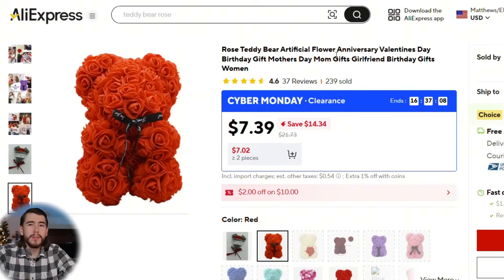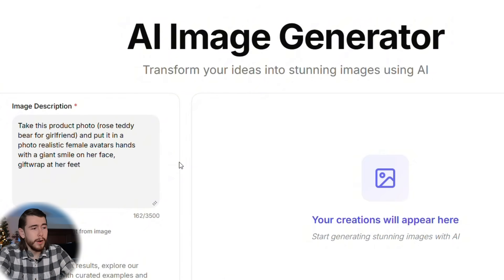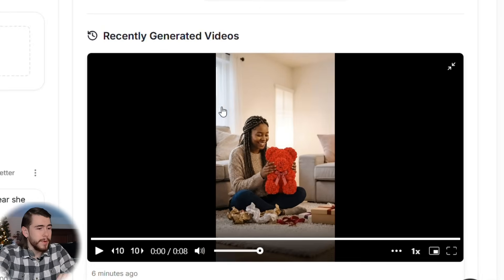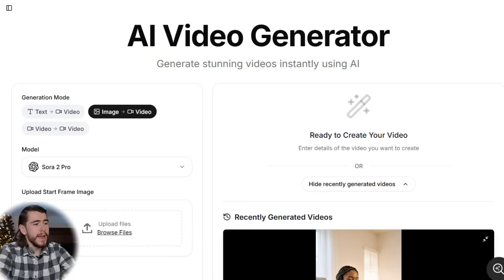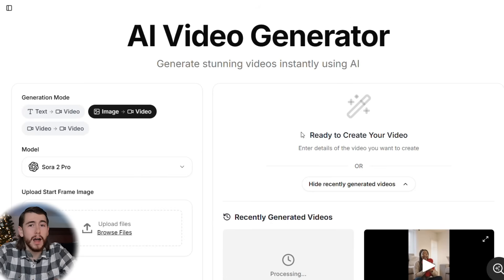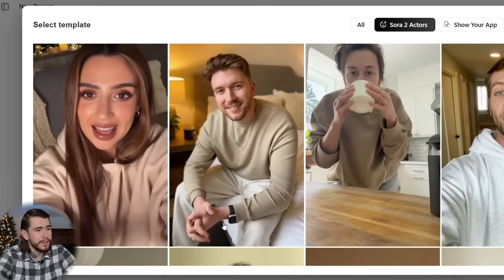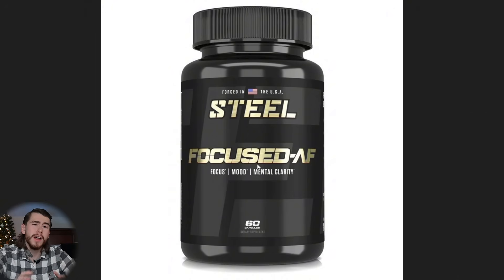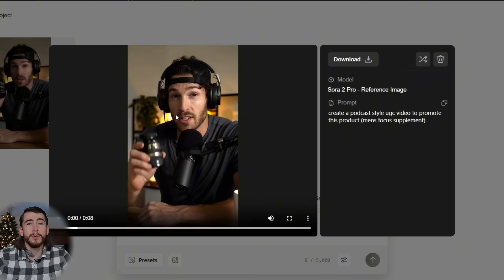How To Make AI UGC Ads with Sora 2 (Full Tutorial)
In this video, I show you how to create high quality AI UGC style video ads using Sora 2 Pro. This will help you promote and grow your brand with lifestyle content, without having to hire and track countless influencers.

Let Connect!